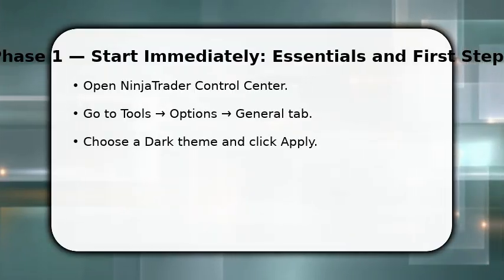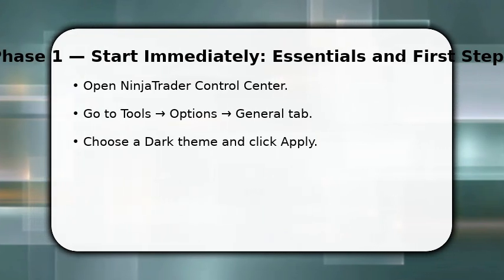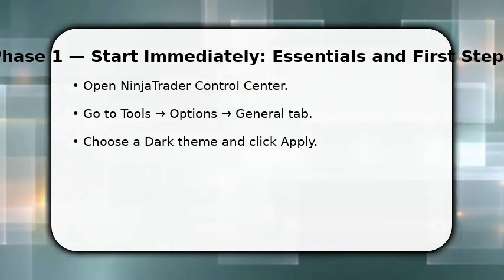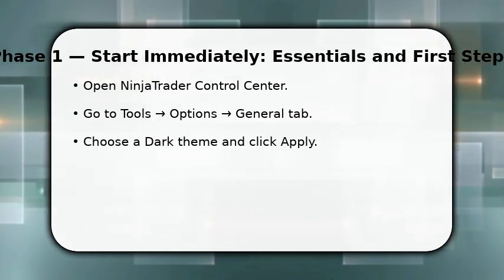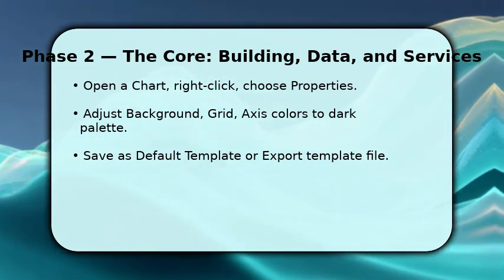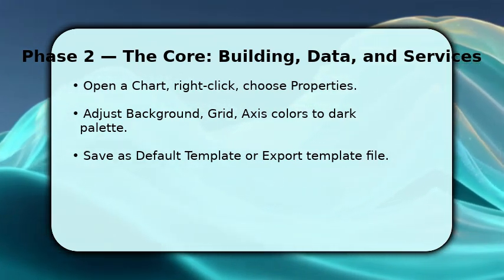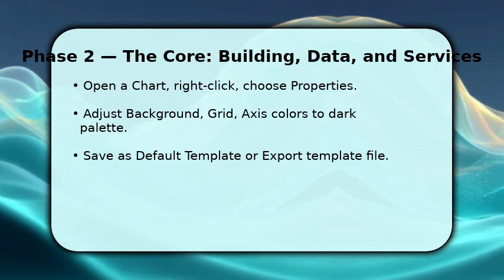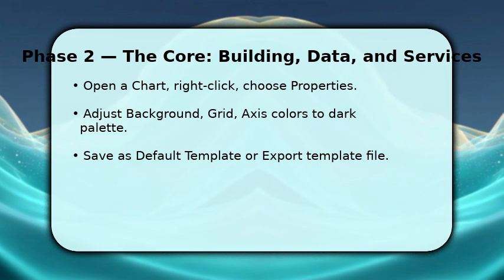How to Change Ninjatrader to Dark Mode - Step by Step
How to Change Ninjatrader to Dark Mode - Step by Step | 🔒 Surfshark VPN Deal — Stay private and secure. $1.99/mo + 3 Months Free ▸

Learn how to switch NinjaTrader's interface from light mode to dark, enhancing readability and reducing eye strain during long trading sessions. This step-by-step guide simplifies the process for both beginners and experienced users.

NinjaTrader, dark mode, switch settings, trading platform customization, eye comfort, user interface adjustment, night trading session, readability improvement, step-by-step guide, long hours screen time